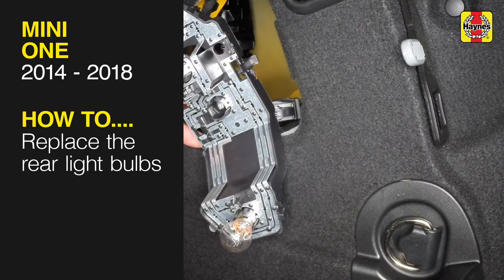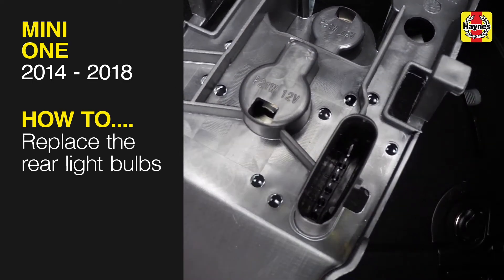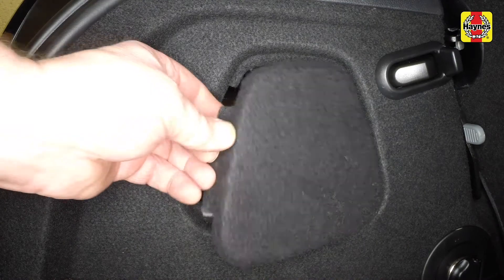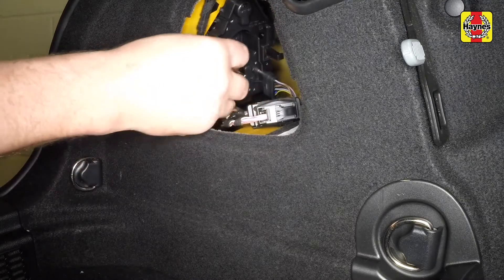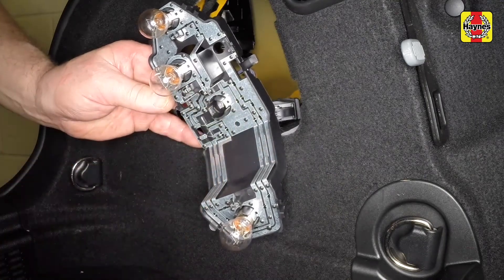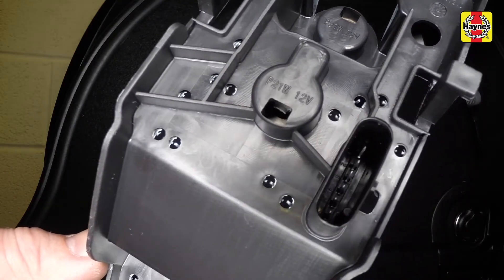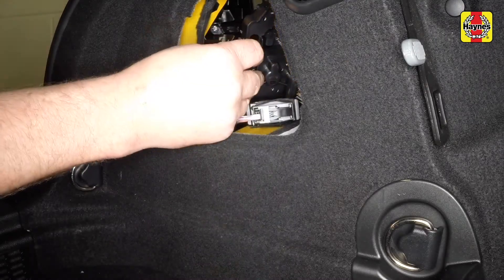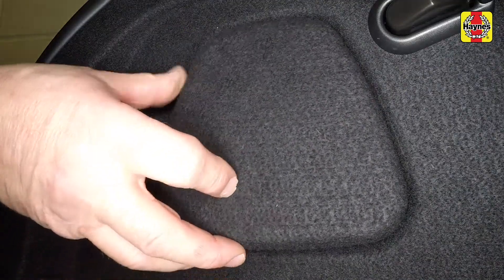Mini One (2014 - 2018) - Replace the rear light bulbs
Do you need to Replace the rear light bulbs
 on your Mini One (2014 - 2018) but don't know where to start? This video tutorial shows you step-by-step how to do it!

Our Mini One (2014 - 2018) manual covers the petrol and diesel engines, and includes videos for some of the most common jobs, which you can see here in this playlist.

What's covered:
Petrol:
Mini One 1.2 litre (1198cc) 3-cyl turbo (March 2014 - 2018)
Mini Cooper 1.2 litre (1198cc) 3-cyl turbo (March 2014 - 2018)
Mini Cooper S 1.2 litre (1198cc) 3-cyl turbo (March 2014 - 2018)
Mini One 1.5 litre (1499cc) 3-cyl turbo(March 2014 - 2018)
Mini Cooper 1.5 litre (1499cc) 3-cyl turbo (March 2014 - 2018)
Mini Cooper S 1.5 litre (1499cc) 3-cyl turbo (March 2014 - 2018)
Mini One 2.0 litre (1998cc) 4-cyl turbo (March 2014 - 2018)
Mini Cooper 2.0 litre (1998cc) 4-cyl turbo (March 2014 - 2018)
Mini Cooper S 2.0 litre (1998cc) 4-cyl turbo (March 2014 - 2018)

Diesel:
Mini One 1.5 litre (1496cc) 3-cyl (March 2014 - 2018)
Mini Cooper 1.5 litre (1496cc) 3-cyl (March 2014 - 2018)
Mini Cooper S 1.5 litre (1496cc) 3-cyl (March 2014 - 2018)

Exclusions:
Does NOT cover 2.0 litre turbo-diesel, or Clubman, Countryman, Convertible, or John Cooper Works (JCW) versions.
Does NOT cover ‘Mk 2’-based models (Paceman, Roadster, Coupe) or facelifted ‘Mk 3’ range introduced March 2018.